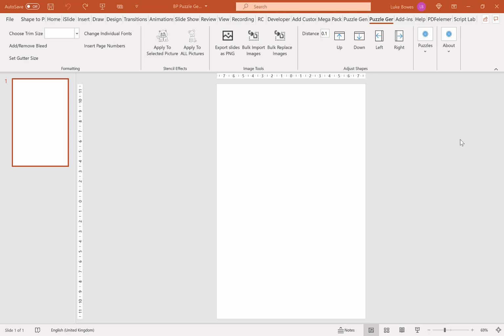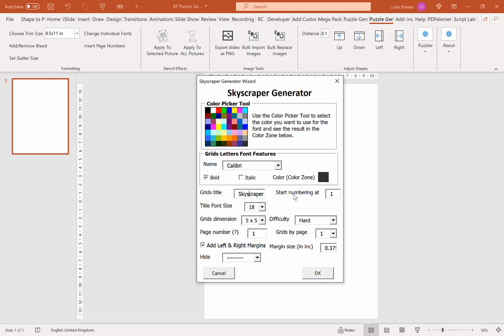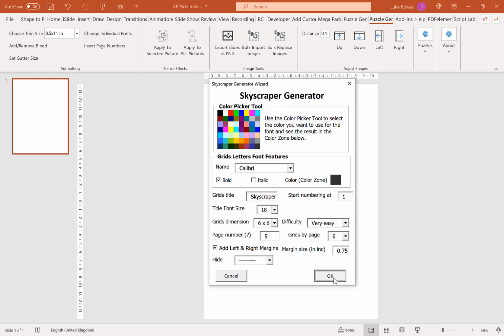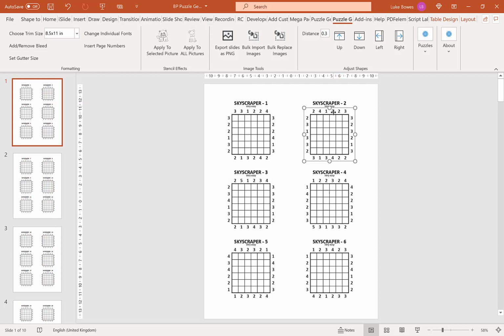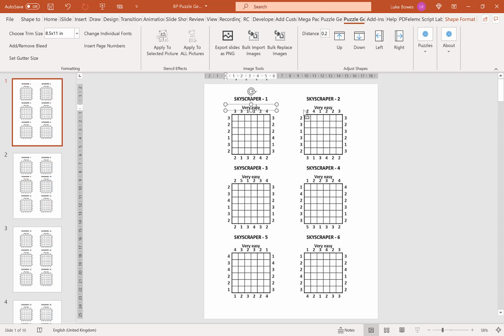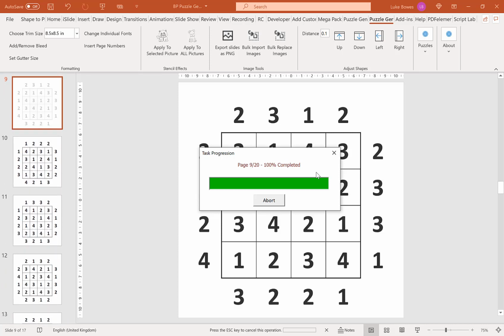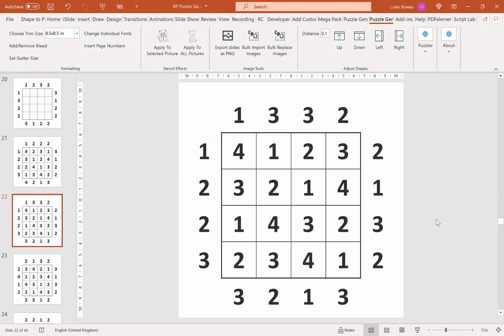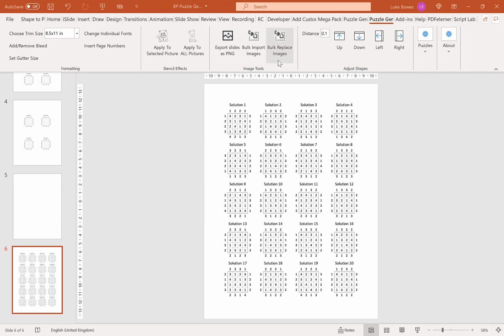How To Create Skyscrapper Puzzles For KDP in PowerPoint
In this video, I take you through a quick overview of how to use the Puzzle Generator PowerPoint Add-In to create your own Skyscrapper Puzzles for KDP in PowerPoint.